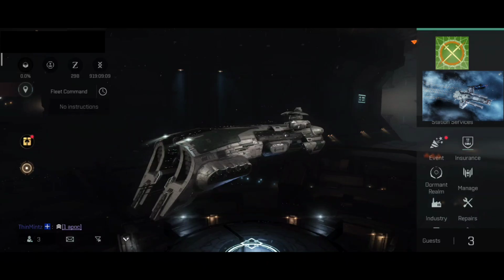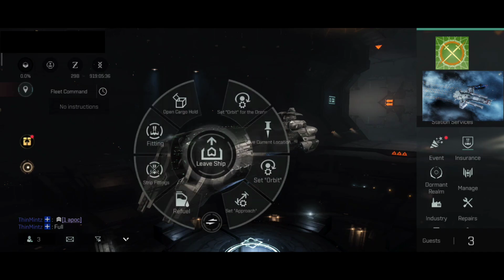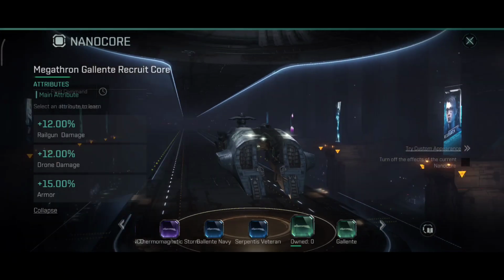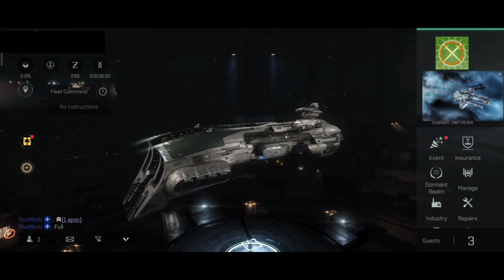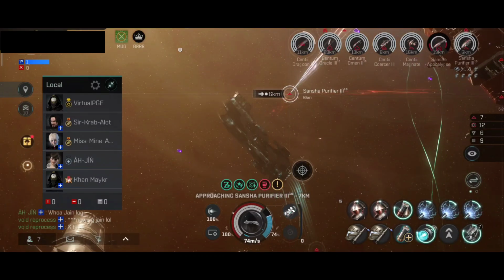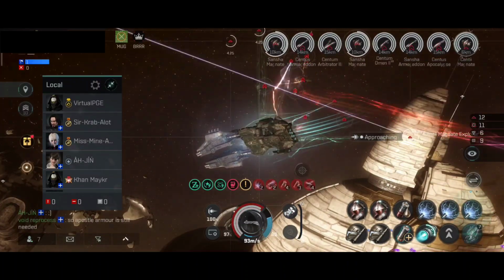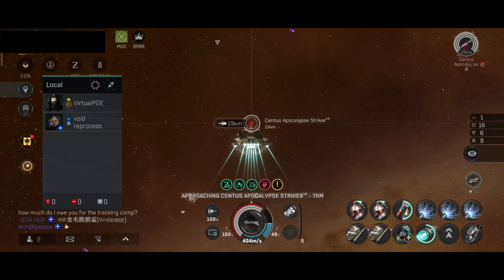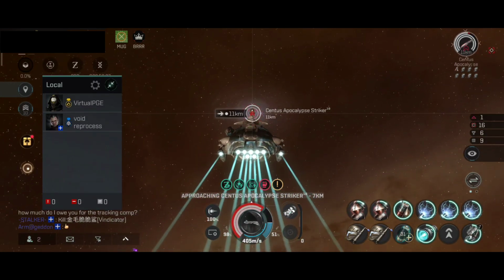EVE Echoes - WTF Integrated Chonk - Megathron Navy Issue Deep Null PvP/PvE Fitting Guide - The Brick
1. Official EVE Sandbox Mobile Game
2. A Space Opera that Unfolds Across 8000+ Star Systems
3. Create Your Own Sci-Fi Legacy With 100+ Unique Ships
4. Join the Galactic War - Empires, Corporations, Conflict
5. Explore the Universe -Scan, Discover, T trade and Prosper